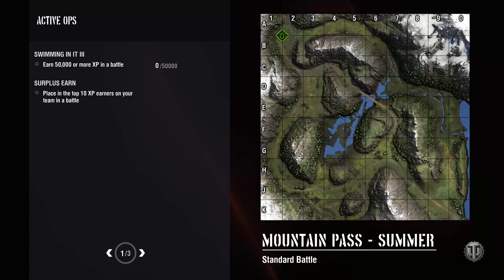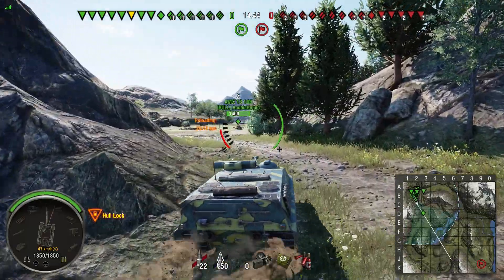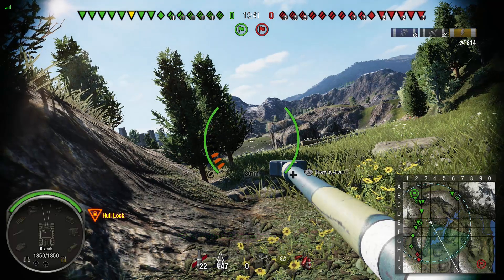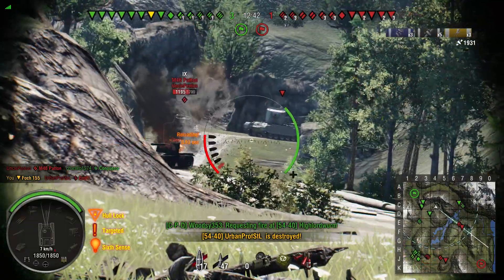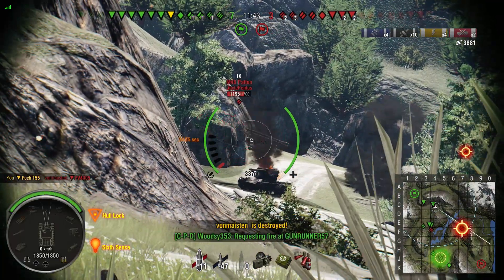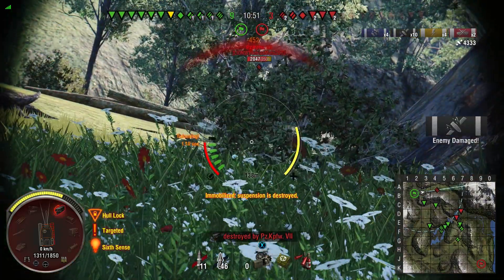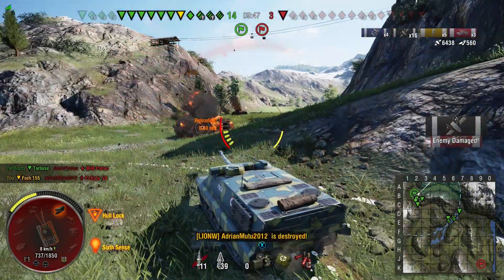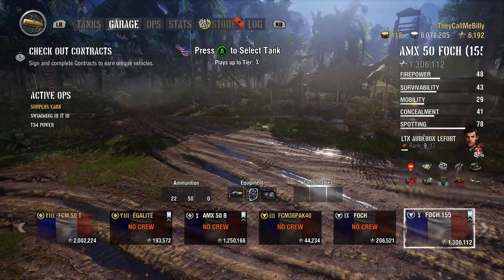World of Tanks || Xbox One || Foch B || Your Typical Damage Game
If you follow your team and support them, you'll be fine. Even clipping out a tank is fine. But the second you're facing 2 tanks at once and you're all alone... Well, good luck. Other than that, sniping is your friend.